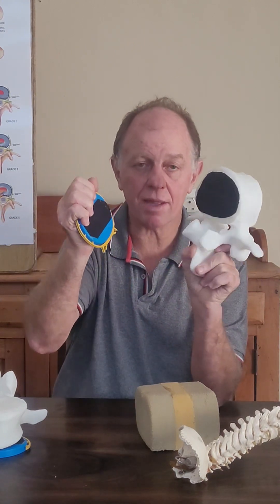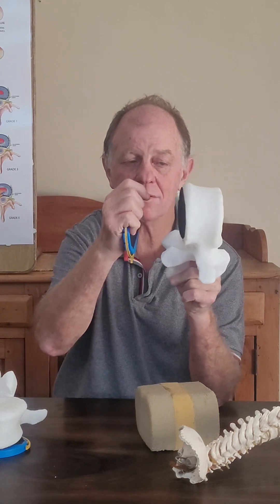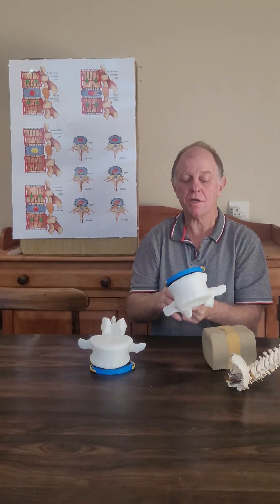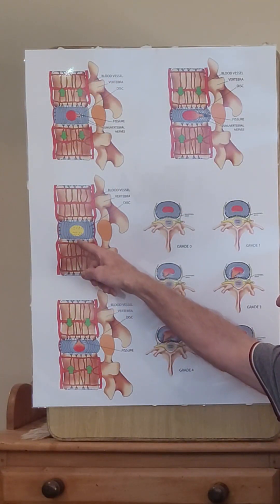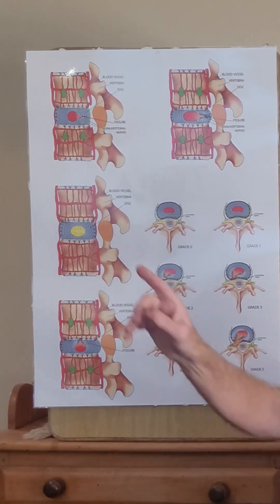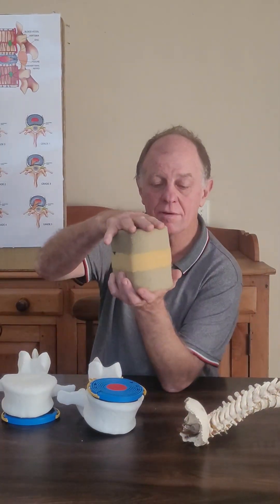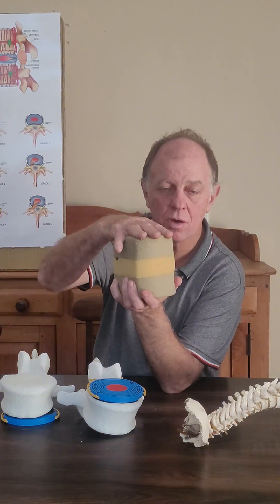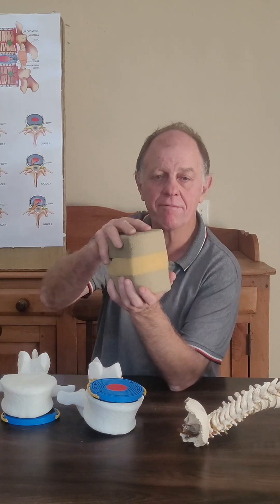7. 𝐃𝐢𝐬𝐜 𝐀𝐧𝐚𝐭𝐨𝐦𝐲 𝐄𝐱𝐩𝐥𝐚𝐢𝐧𝐞𝐝: Why Spinal Discs Fail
In this episode, we take a closer look at 𝐝𝐢𝐬𝐜 𝐚𝐧𝐚𝐭𝐨𝐦𝐲. Discover how your spinal discs function, what they look like, and what can cause them to break down. We’ll cover:

🔹 The role of the nucleus pulposus
🔹 Annular rings and disc structure
🔹 Nutrient and nerve supply to the disc
🔹 Common reasons discs degenerate: genetics, trauma, and mechanical stress

This fascinating closed hydraulic system has its own way of staying healthy – or failing. Want to understand how pain develops? Don’t miss the next video in the series, where we explore the pain mechanism.